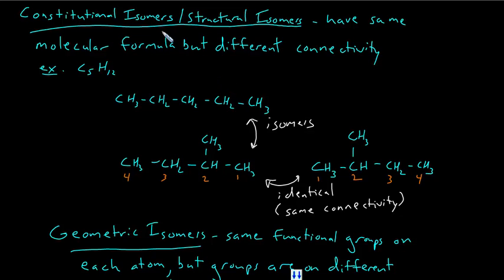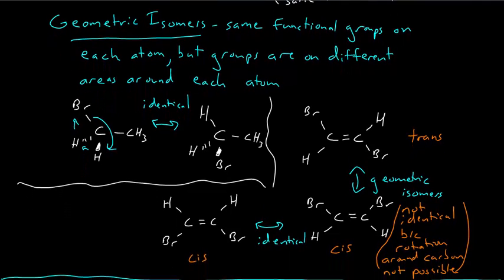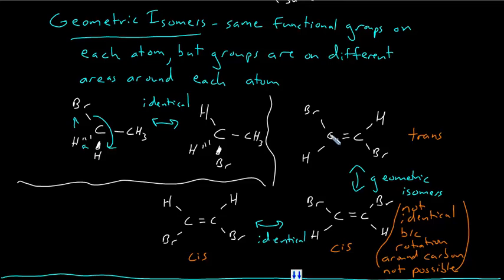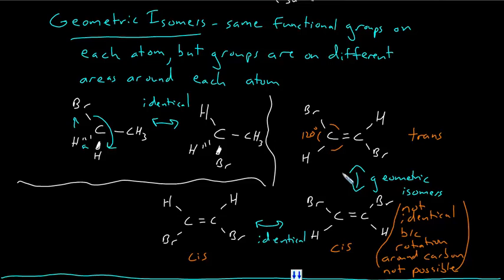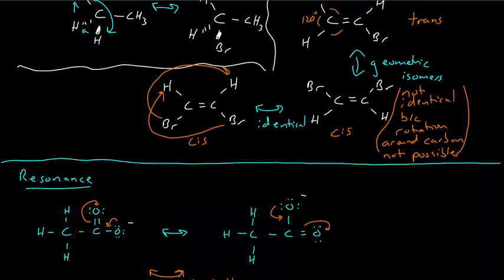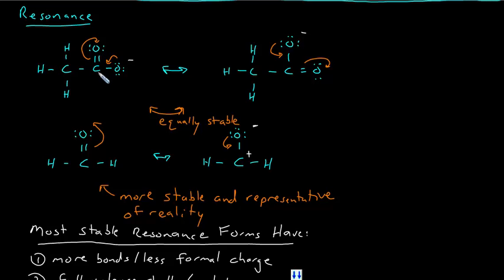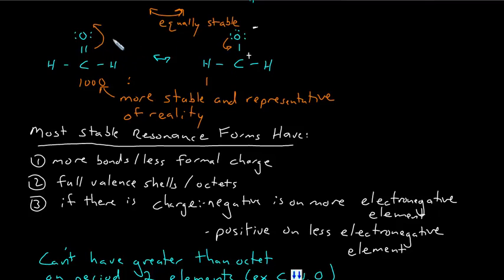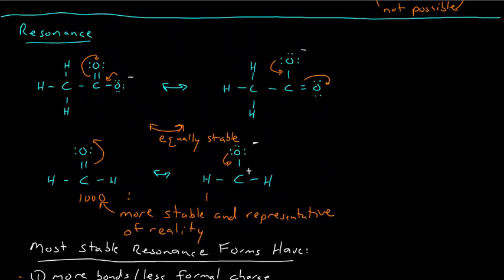Isomers and Resonance